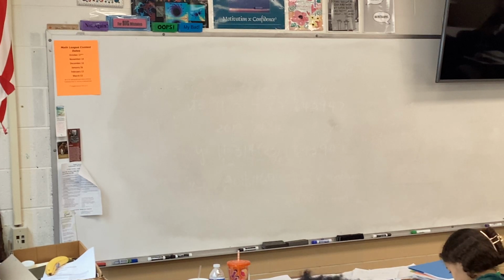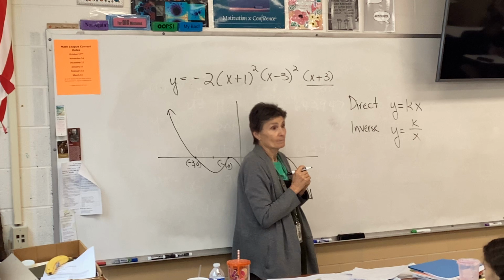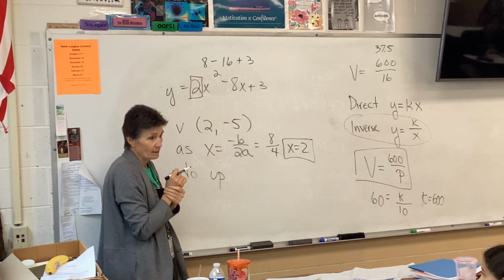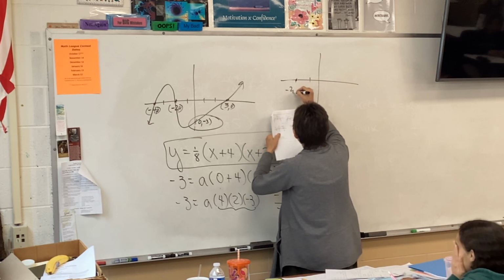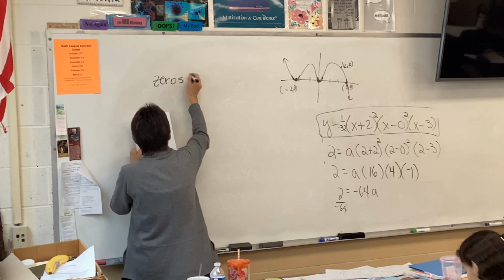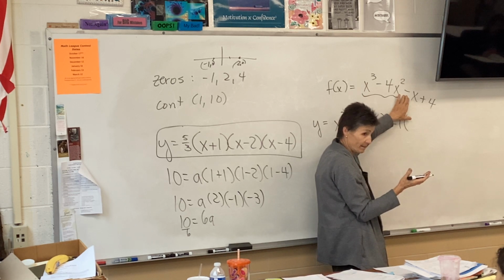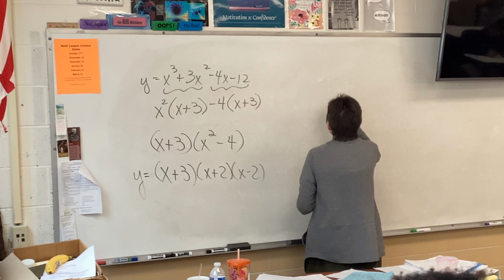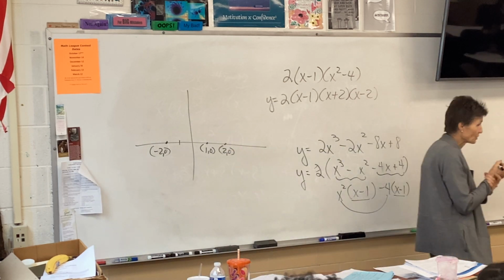Precal C Ptc. Quiz 2.1-2.3; Notes 2.3 2b-3